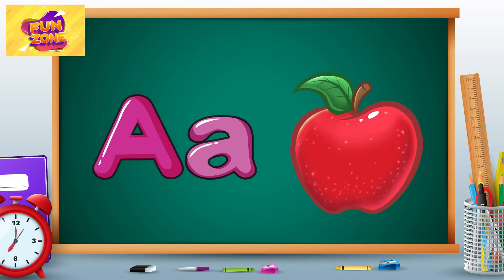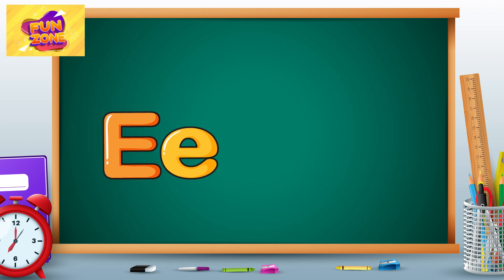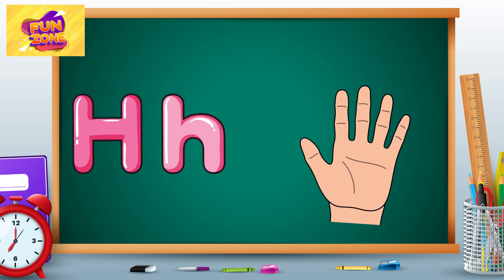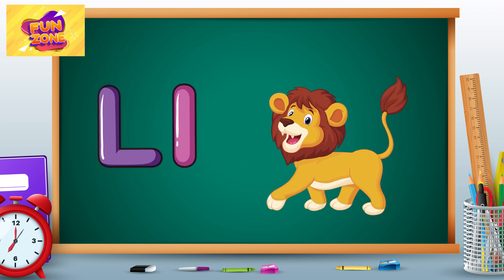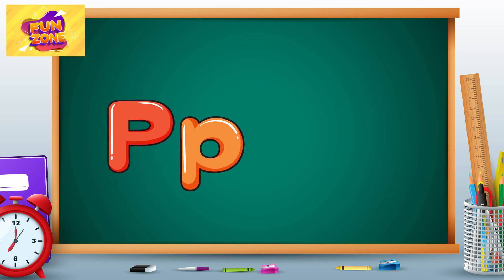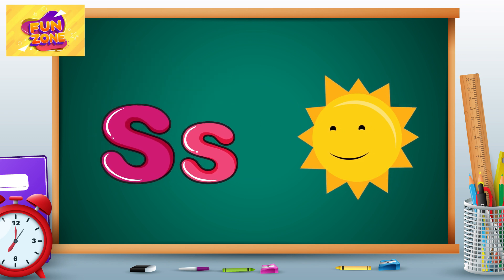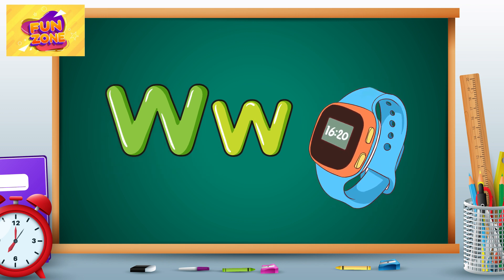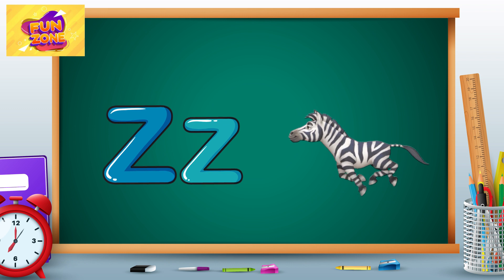ABC Alphabet Songs with Sounds for Children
ABC Alphabet Songs with Sounds for Children is a musical educational tool designed to help young children learn the alphabet. This disc features songs that are catchy and easy to remember, along with accompanying sounds and instrumentals to make the learning process fun and engaging. The songs focus on the individual letters of the alphabet and their corresponding sounds, allowing children to build a strong foundation for reading and spelling. By incorporating music and sounds, children are able to better retain the information they are learning, making it a highly effective tool for early childhood education.